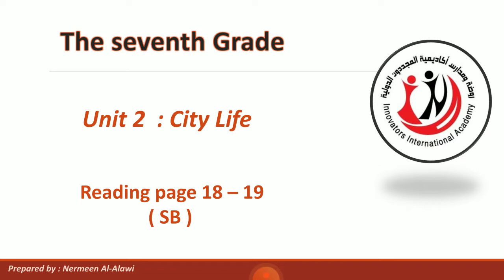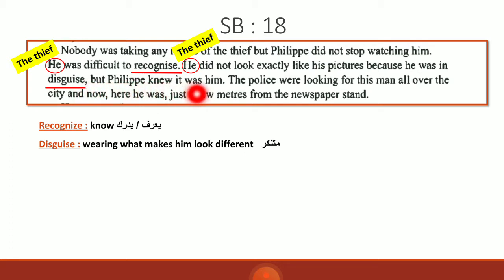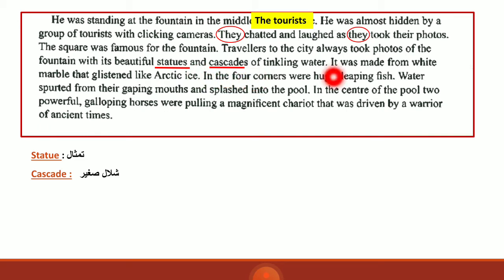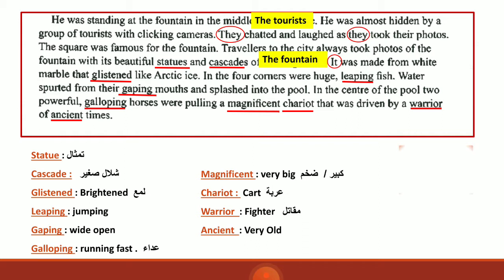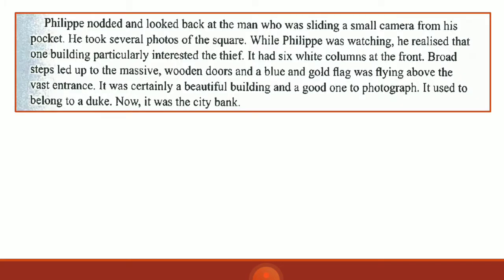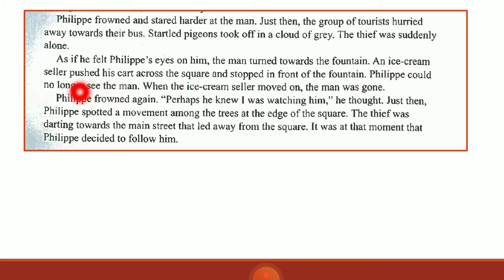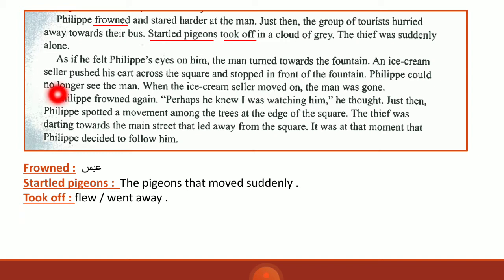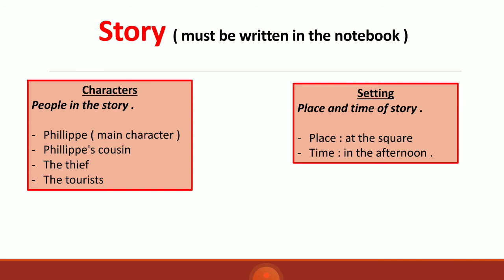English World 7 / Unit 2 Reading / Part 2